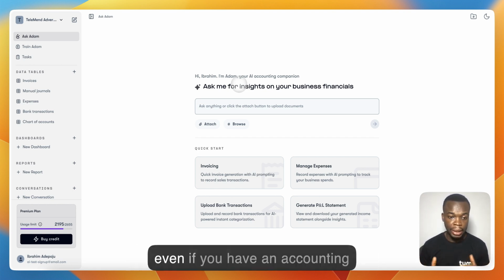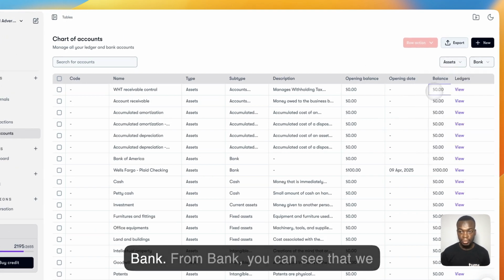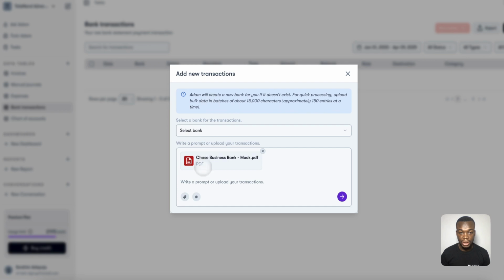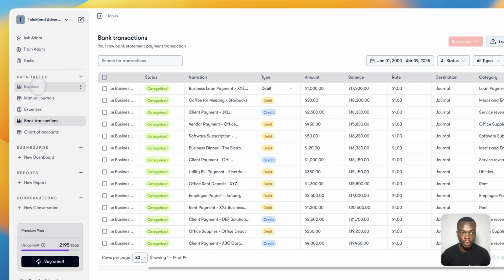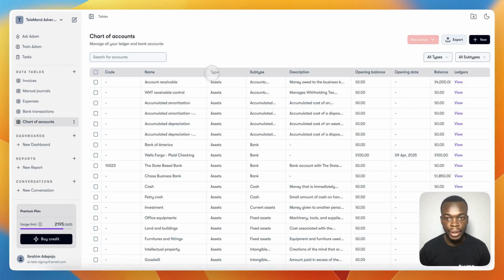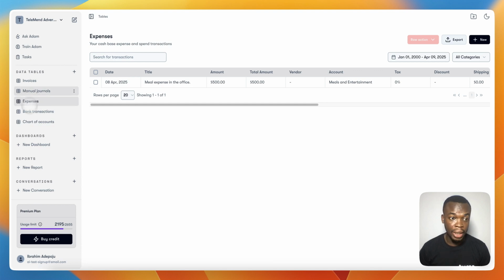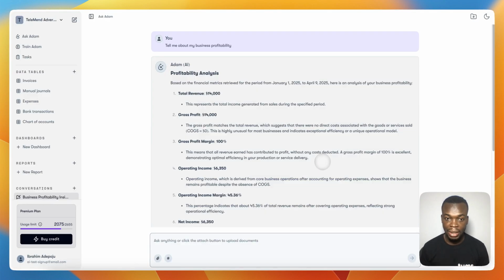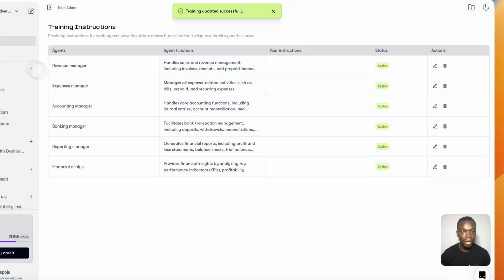Tyms AI Appsumo Lifetime Deal: Best AI Accounting Assistant Tool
Effortlessly manage your finances with Adam, your AI-powered accounting assistant.